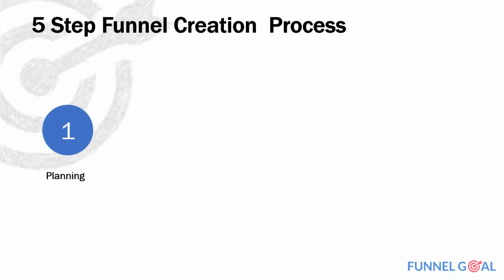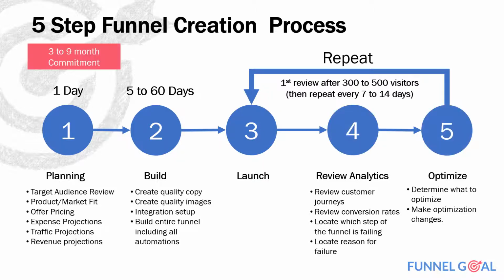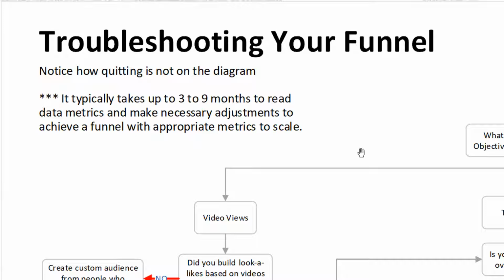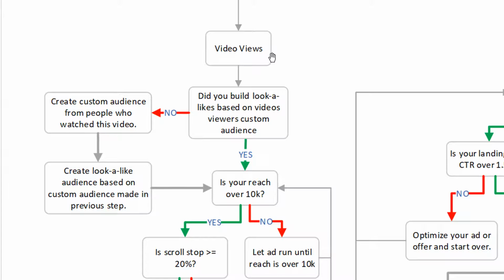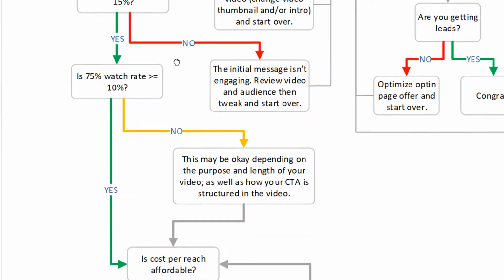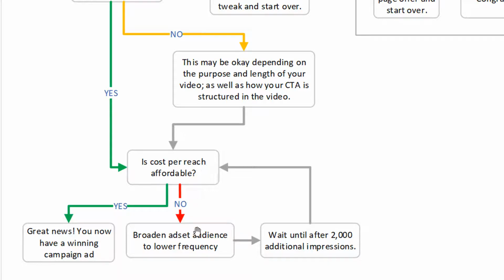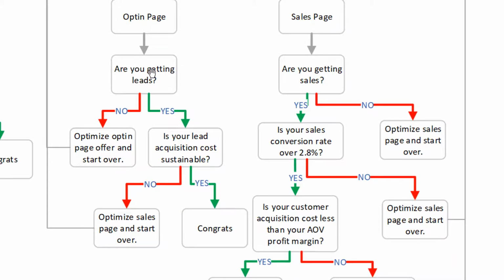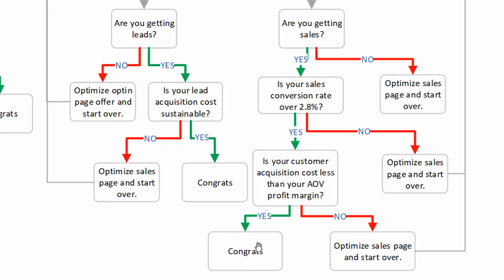Troubleshooting Your Funnel